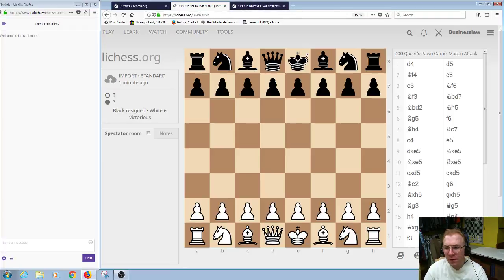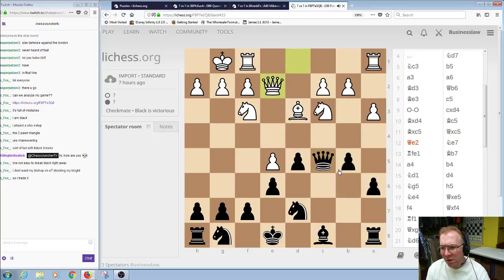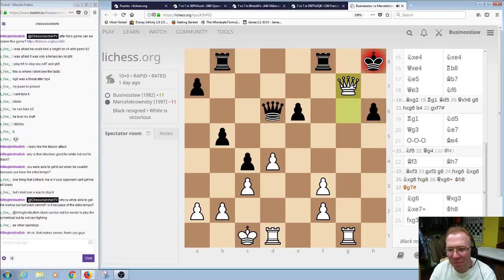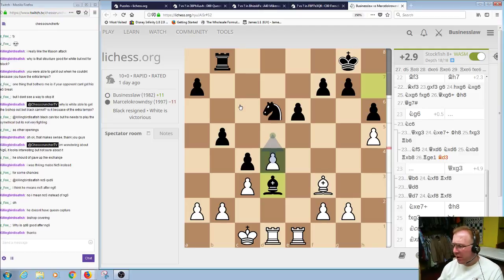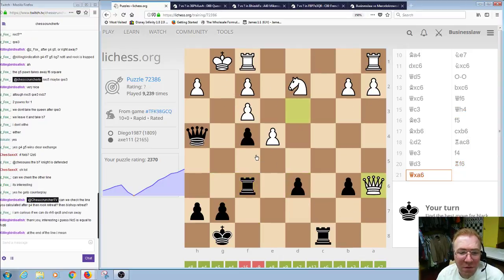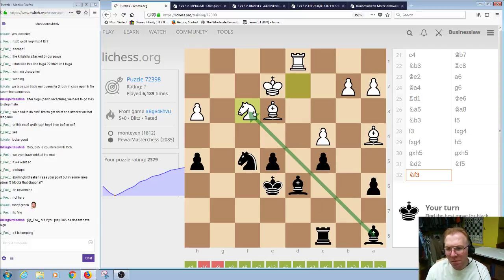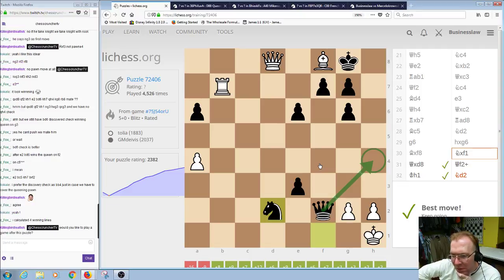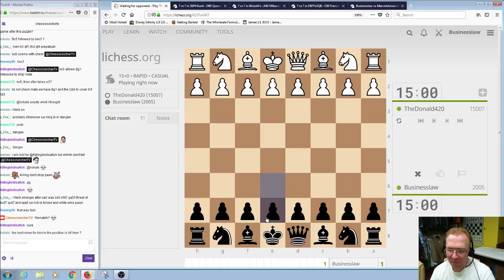Chess Cruncher TV The Climb to 2400 in Tactics 1 15 2018